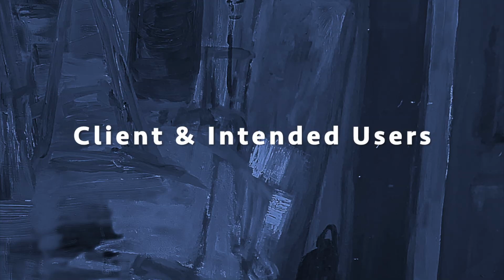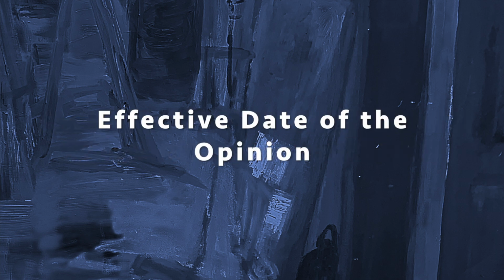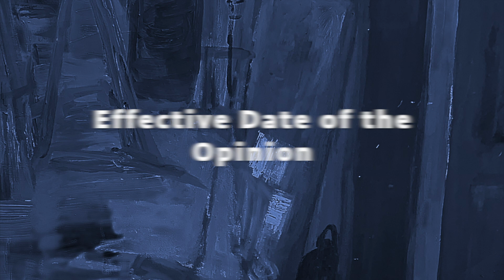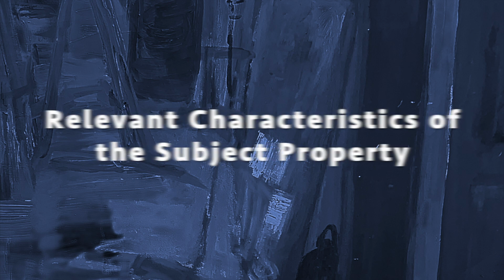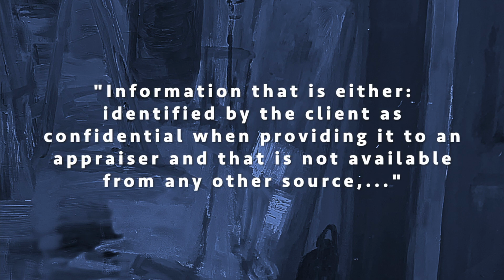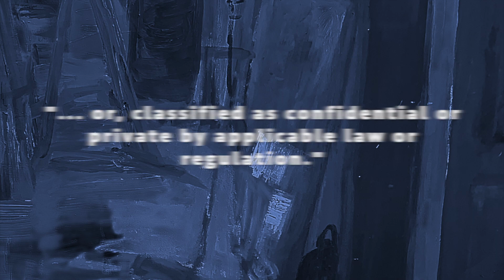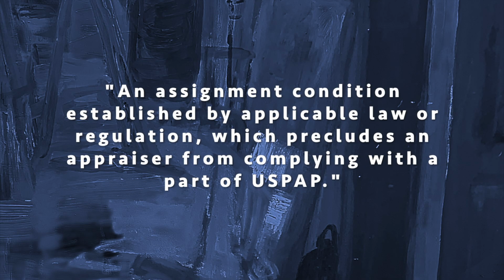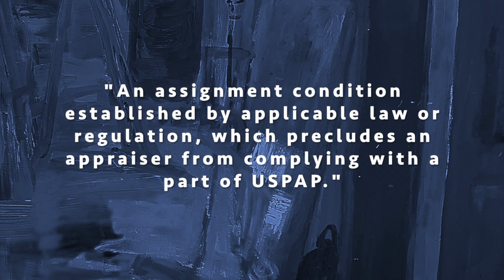What To Know Beginning An Appraisal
The first phase in the valuation process of real property is to identify the "elements of the appraisal assignment." These elements include identifying the: 1) client and intended user, 2) intended use, 3) purpose of the assignment (the type and definition of value), 4) effective date of the opinion, 5) relevant characteristics of the property, and 6) assignment conditions. The assignment conditions include: general limiting conditions and assumptions, extraordinary assumptions, hypothetical conditions, and jurisdictional exceptions.

SUGGESTED READING: "The Appraisal of Real Estate" by the Appraisal Institute, and the "Uniform Standards of Professional Appraisal Practice" (USPAP) by the The Appraisal Foundation.